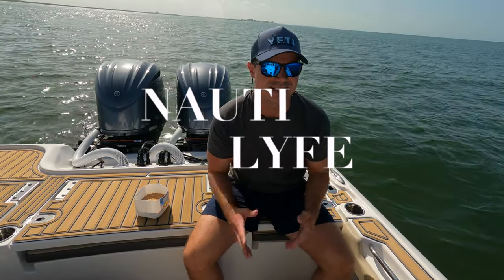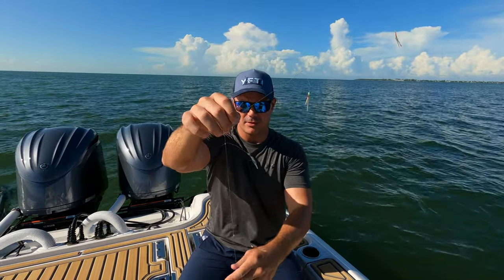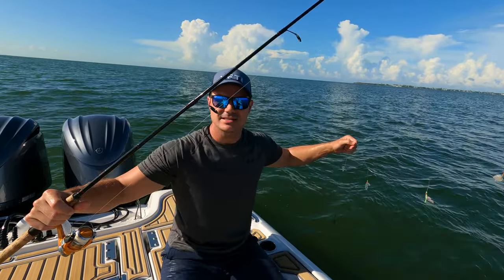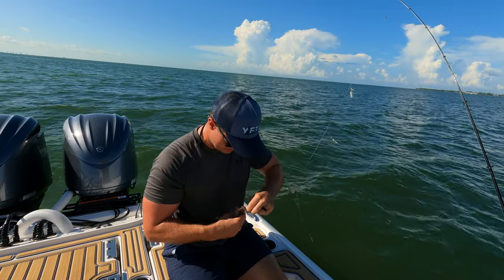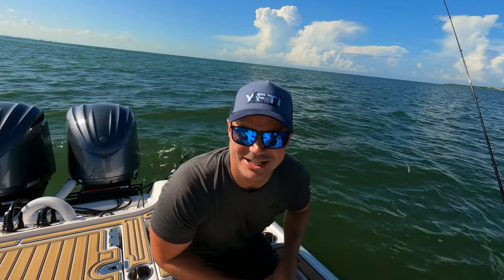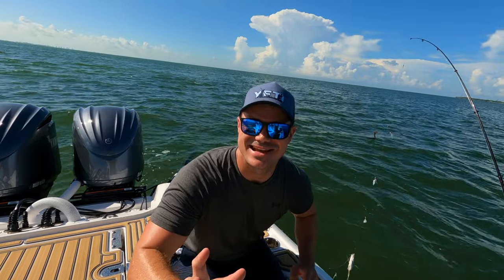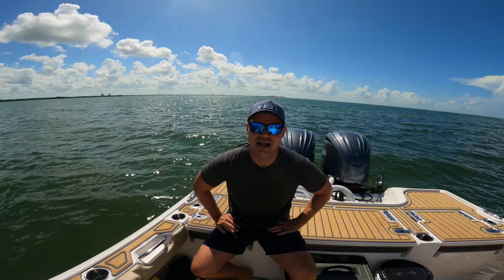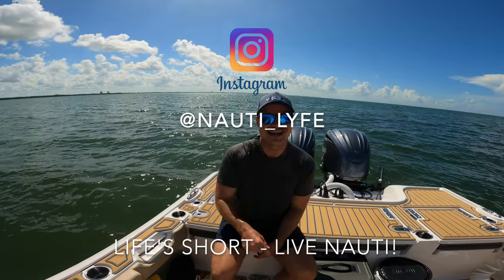How To Catch FREE! BAIT - DIY CHUM! *BONUS SABIKI TIP*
👉🏼 Today is the day! Come along as we put our DIY bait chum to the test and attempt to load up on pinfish. While the chum was doing it's thing, we also broke out the trusty sabiki rig and boy were the fish HUNGRY!

⭐⭐ About Our Channel Nauti Lyfe ⭐⭐
If you are looking for fishing related content to brighten up your day, you are definitely in the right place! My name is Alex and my wife Jill and I make fishing videos, fishing tips and tricks and all the on water content southwest Florida has to offer! We always try to do something new and are regularly uploading awesome fishing videos, fishing tips & tricks, fishing how to guides, and other fishing related content.

We are also open for suggestions for new content so let us know! If you have any ideas, please share them with us in the comments, below. We will definitely upload new videos based on your suggestions!

Life's short - Live Nauti! 😎🎣🤙🏼
We are going on an adventure - we'd love to bring you along!

🎣🪝 GEAR USED IN THIS VIDEO 🪝🎣
Abu Garcia Vengeance Baitcast Combo
Big Pole: Penn Battle III (5000)
Spinning Reel: Penn Conflict II (3000)
Rod: St. Croix Triumph 7’ (TSR70MF2)
Main Line: 20# Power Pro Spectra (Hi-Vis Yellow)
Whopper Plopper (River2Sea)
ZOOM Speed Worms
Gamakatsu Offset Worm Hook (25 pack)
Bullet Weights (50 Pack)
Braid Scissors

Fishing Accessories:
Alex’s Sunglasses: Maui Jim (WANA Sport)
Jill’s Sunglasses: Costa (Sullivan, Teal)
Fishing Net: Frabill Folding Net
Bait Cooler: Frabill Magnum (19 Q)
Fishing Pliers: KastKing Cutthroat (7”)

Camera Gear:
Canon M50
Chest Strap
Camera Gear Bag

Thank you for supporting our channel NAUTI LYFE!

Video Duration: 00:17:58